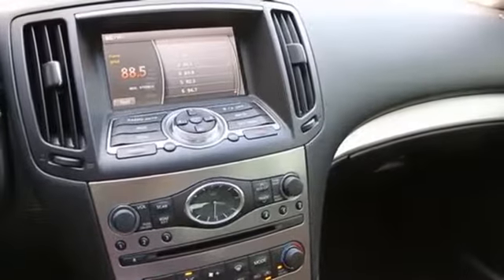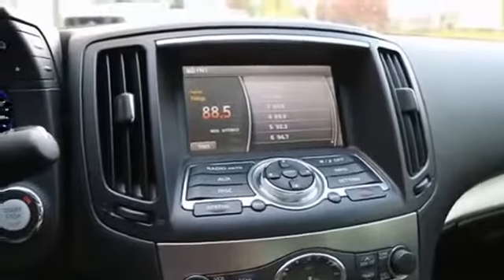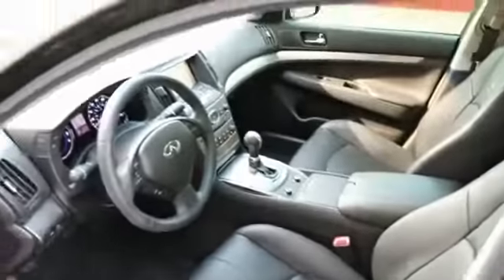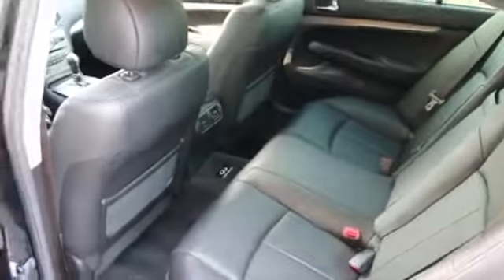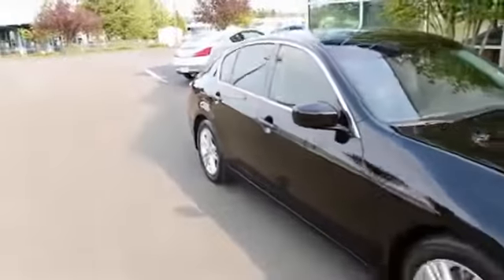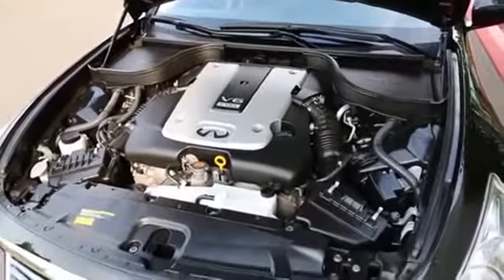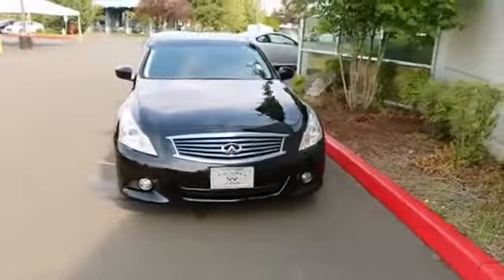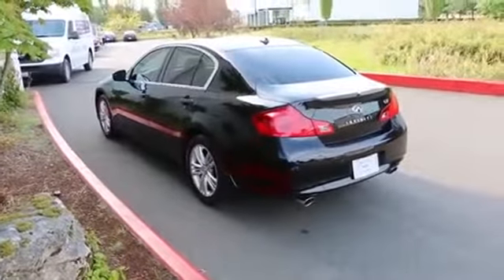2013 Infiniti G37 Sedan 5032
2013 INFINITI G37 SEDAN Fife, WA
Stock# 5032

BOSE, ILLUMINATED KICK PLATES, ALL MAJOR SERVICES UP TO DATE, INFINITI CERTIFIED PRE-OWNED, HAS 100K MILE WARRANTY!! Get the peace of mind that comes with an Infiniti Pre-Owned Certification, while also receiving many of the same benefits as a new Infiniti customer. With a powerful 328-hp V6, this G37 Sedan is a rocket, yet with a 7-speed automatic transmission it sips fuel on the highway. 2013 is a great year for the G37 Sedan because in 2010 it received a facelift, making it look better than ever before. A USB slot allows you to connect a variety of devices to the Bose studio on wheels sound system, and you can also stream your music wirelessly with Bluetooth. A vehicle dynamic control system ties stability and traction control systems together minimizing wheel slip and helps to prevent a loss of control. Other features include Illuminated kick plates, navigation, backup camera, Bose sound system, a power adjustable steering wheels, tilt gauge cluster, xenon lights, moonroof, power and heated front seats, intelligent key with push button start, LED taillights, brake assist and electronic brake force distribution, dual zone auto climate control, Bluetooth, universal garage opener, backup camera and much more. Stop in today to take this G37 out for a spin and please call us with any questions. Sale prices shown do not include sales tax and license. A negotiable Documentary service fee, up to $150 may be added to the sale price. Please call or visit our Sales Manager.